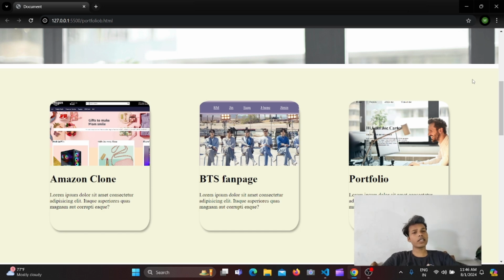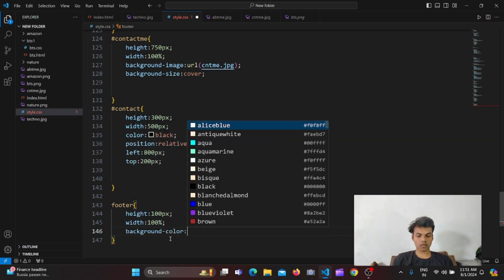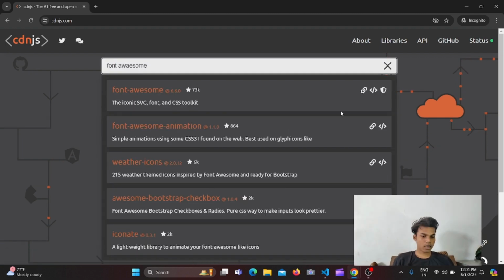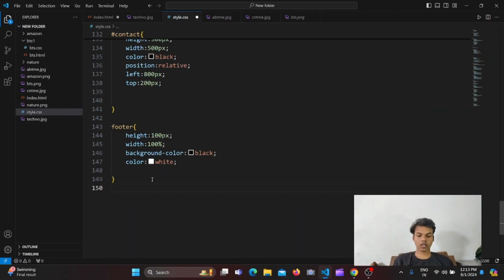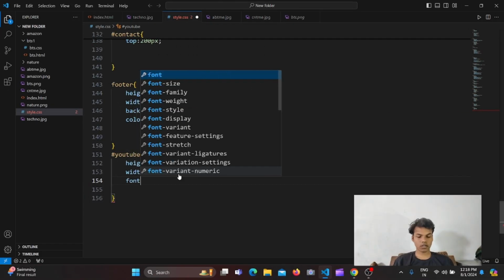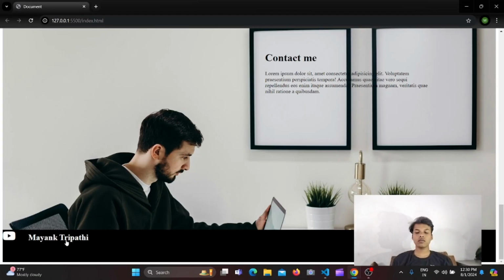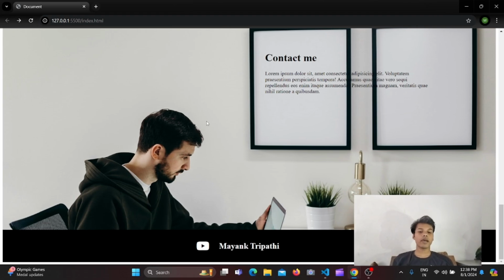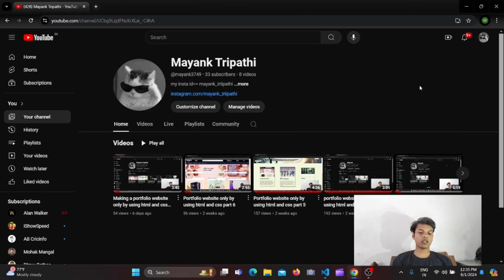portfolio website only using html and css part 8